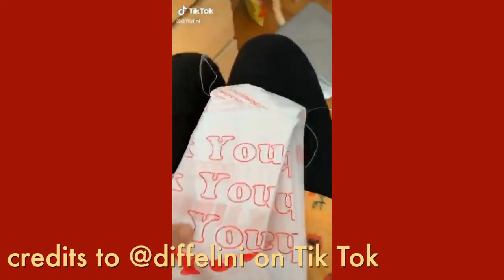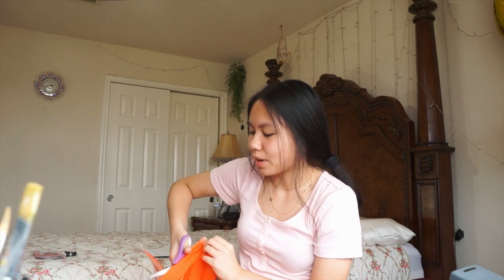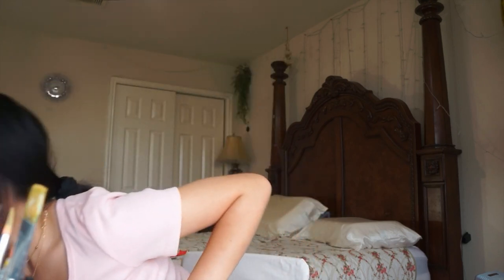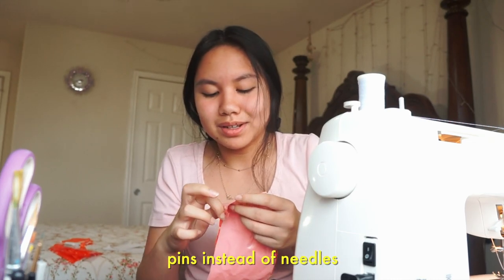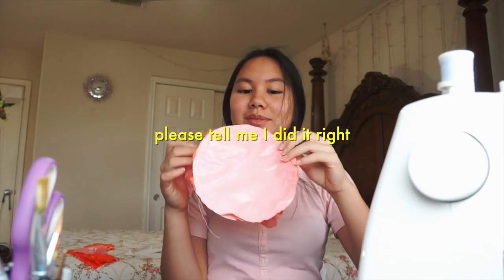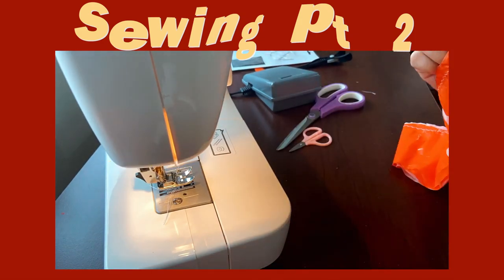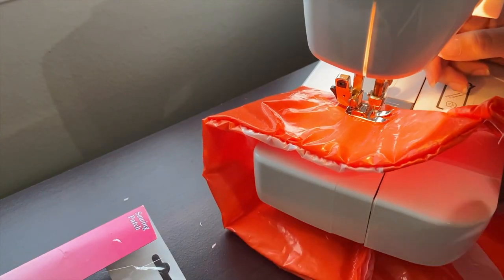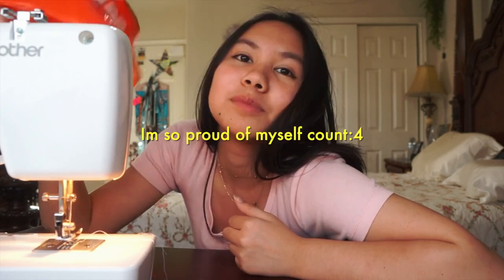making a bucket hat out of a plastic bag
upcycling life :3

thank you bucket hat for sale

"Template made by Andy Moradi - Youtube.com/AndyMoradi”